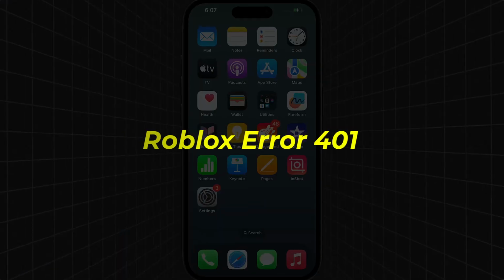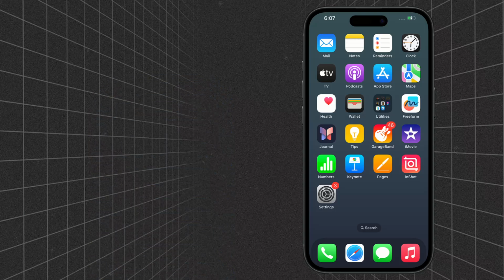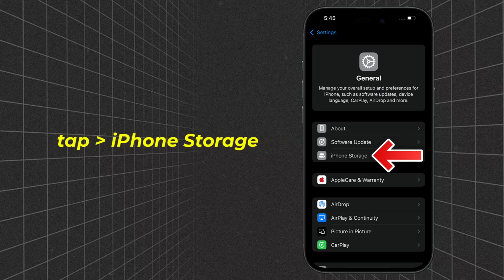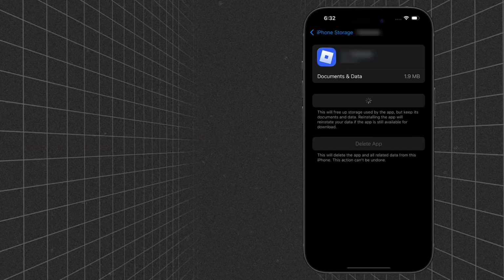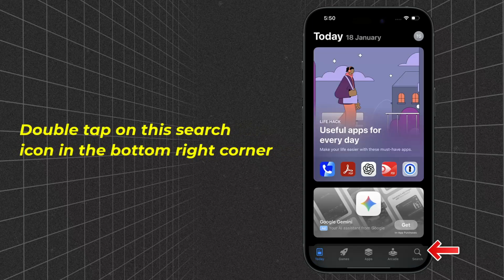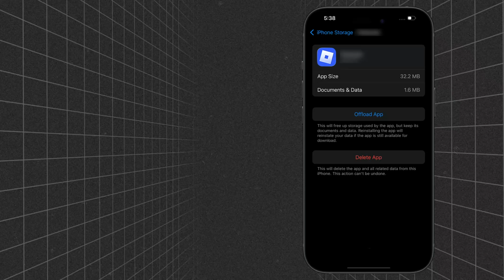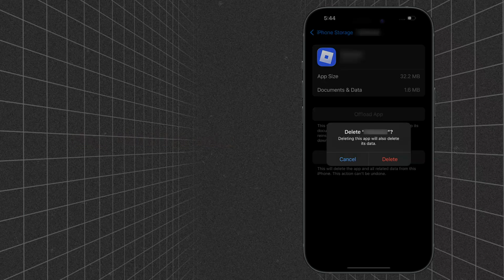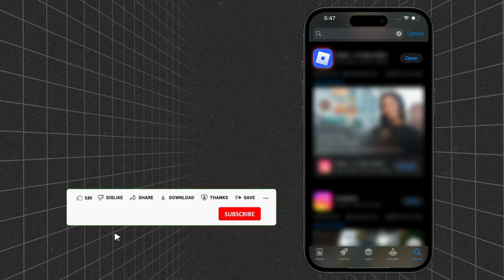How to FIX Roblox Error Code 401 (FIXED)